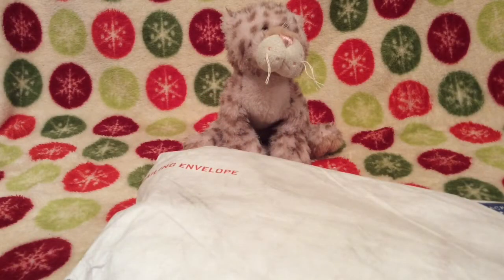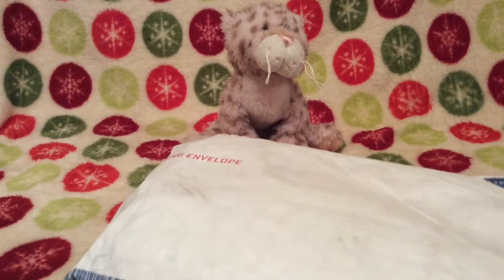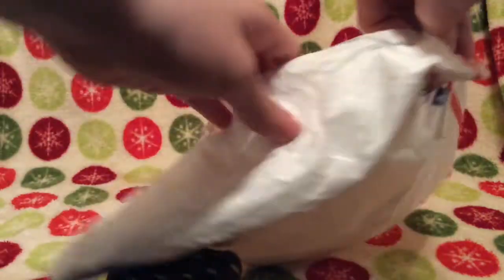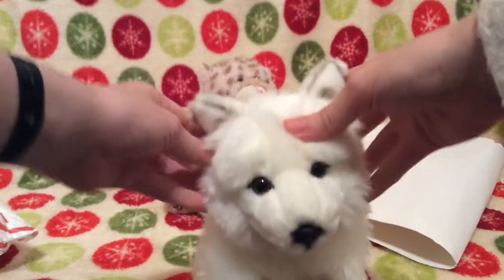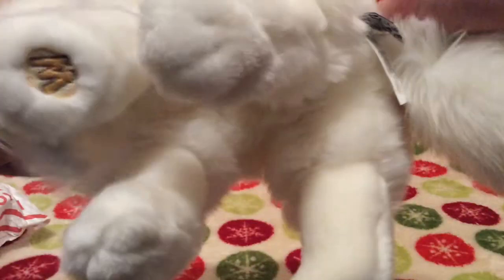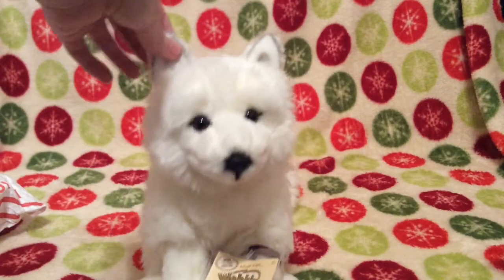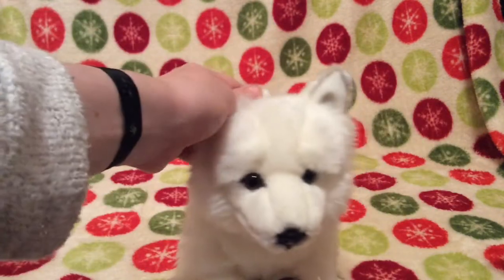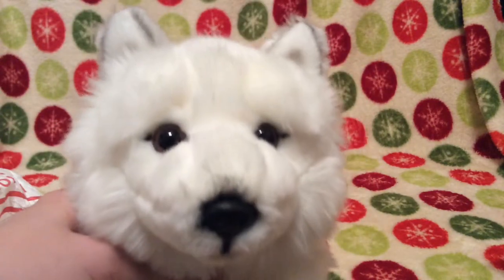Unboxing Demeter The Webkinz Signature Arctic Fox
this was during summer 2015, uploading late because I quit Webkinz for awhile during the time Webkinz X came out, but I'm back !!